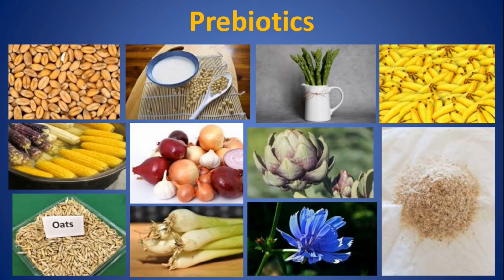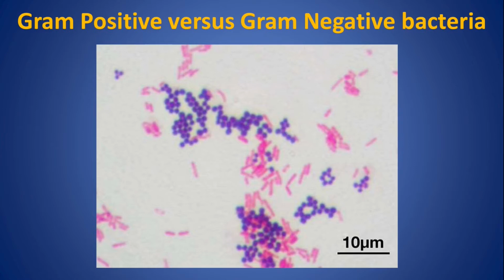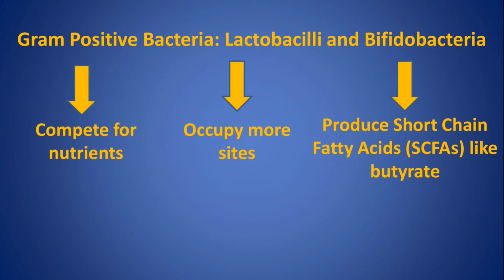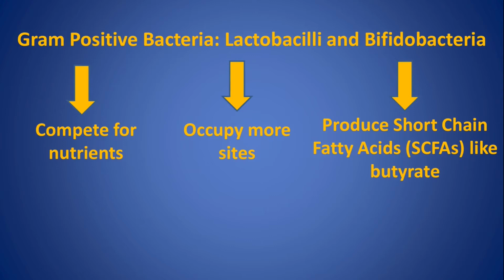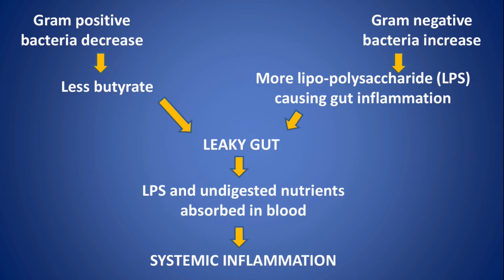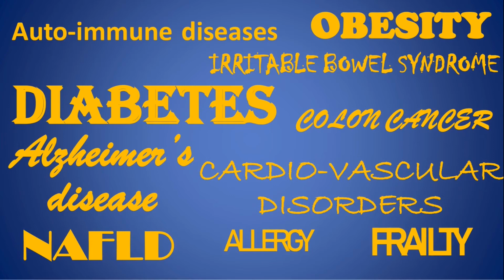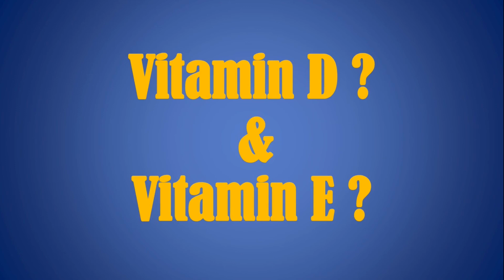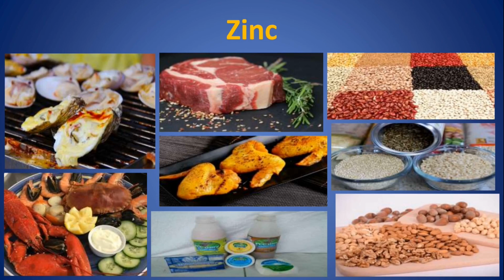Food and Inflammation (Part 2): Prebiotics, Probiotics, Vitamins D and E, and Zinc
In this video, we explain the following:
1. How are prebiotics and probiotics beneficial in reducing inflammation? 00:34
1.1. What are prebiotics, and what are their food sources 00:41
1.2. What are probiotics, and what are their food sources 01:39
1.3. Role of gut bacteria in reducing body inflammation 01:55
1.4 Scientific evidence to show that prebiotics and probiotics reduce inflammation 04:44
1.5 Scientific evidence to show that disbalance of gut bacteria (dysbiosis) is responsible for causing many diseases 05:15
2. Is Vitamin D beneficial in reducing inflammation (according to science)? 06:15
3. Is Vitamin E beneficial in reducing inflammation (according to science)? 06:57
4. Is zinc beneficial in reducing inflammation (according to science)? 07:27
4.1 Food sources of zinc 07:47

For DISCLAIMER of this video, see the 'ABOUT' section of this channel.